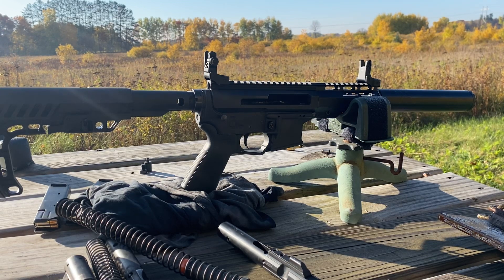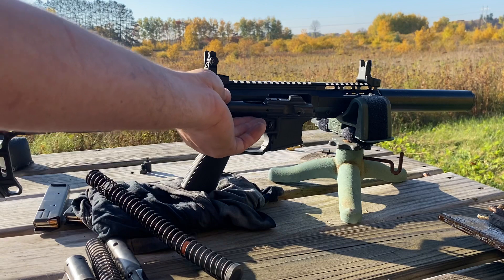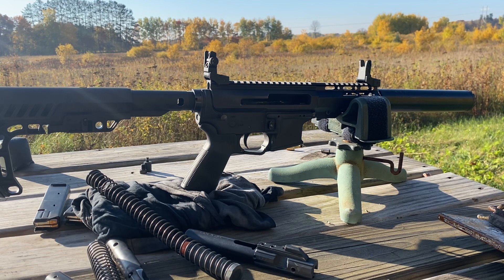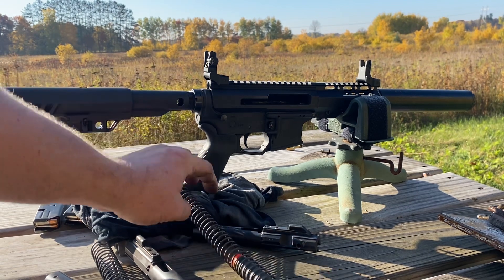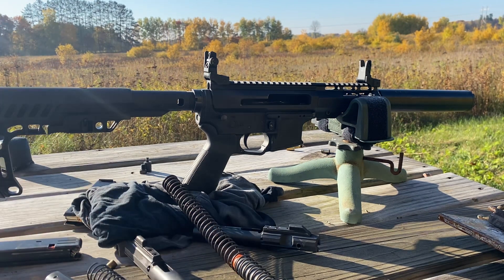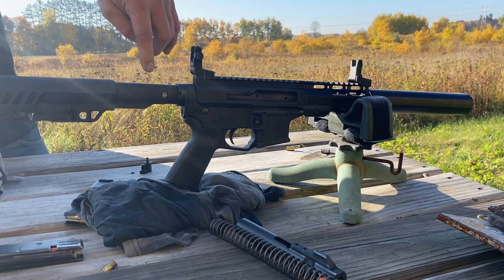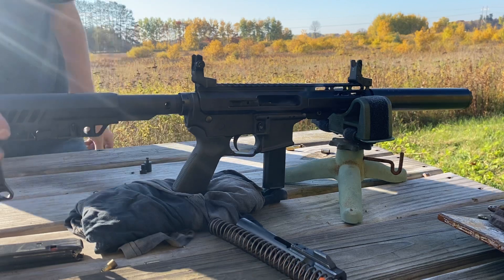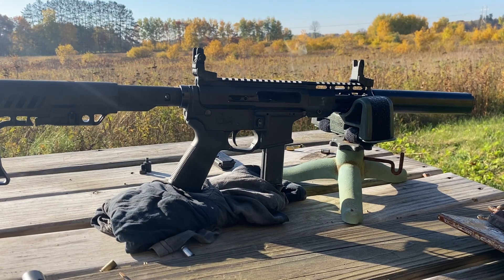Blowback vs Delayed Blowback 9mm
Showing the difference between a straight blowback 9mm and a Scheel Manufacturing roller delayed 9mm